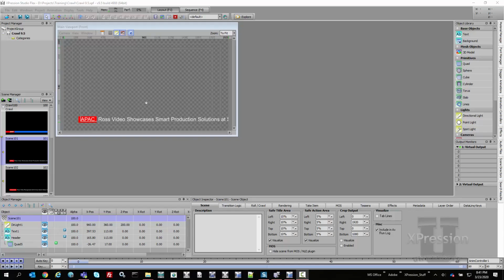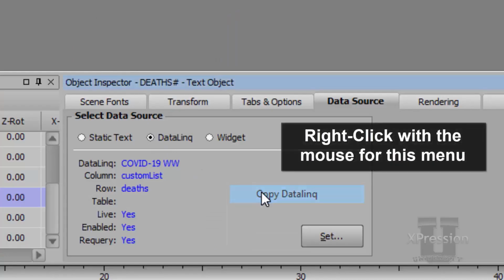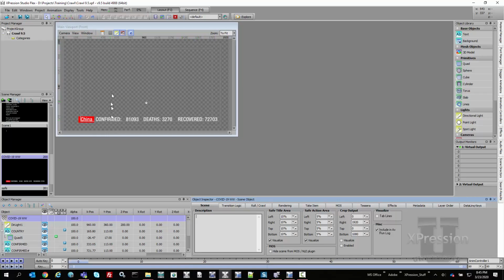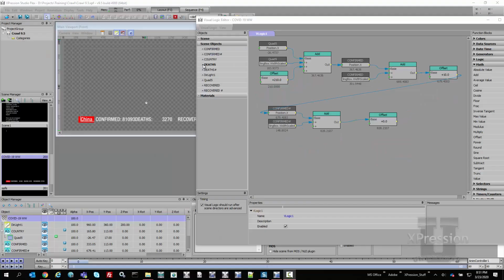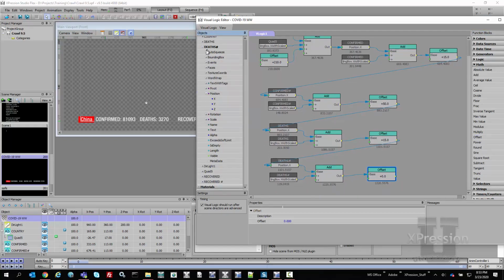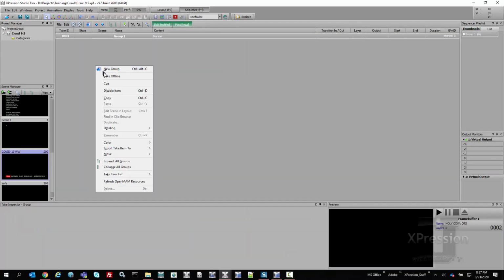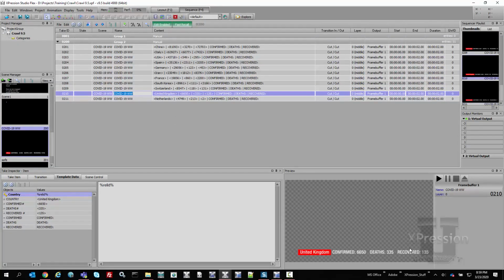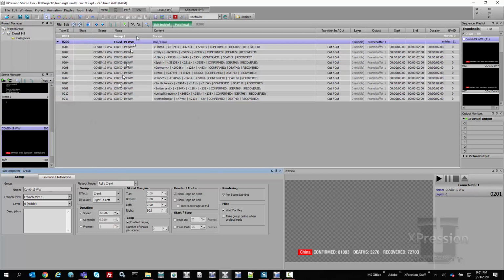XPression | XPression Crawls using Sequence Groups, DataLinq™, %Relid%, and Visual Logic (QT178)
As the Coronavirus spreads around the globe and society comes to terms with SocialDistancing, we want to help Ross Video Limited customers share critical details with their viewers. In this Tutorial, we show users how to: Create a Crawl with multiple Text Objects, bind them to a DataLinq™ source, set up Visual Logic to deal with variable sizes of text input, and then make a crawl using a Sequence Group, rather than a Scene Group.

We have also decided to share three XPression DataLinq source configurations, which contain up-to-date information on Covid-19 cases for either worldwide totals by nation, USA totals by state, or Canadian totals by Province. These DataLinq files are provided, free of charge; to XPression customers in order to share details with their viewers. to download the XPression Datalinq Source Configuration file.